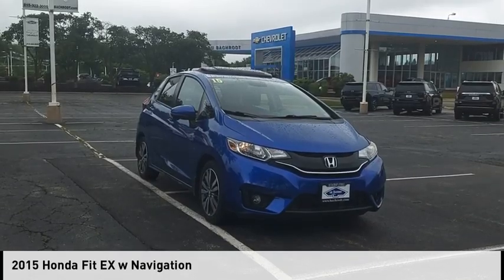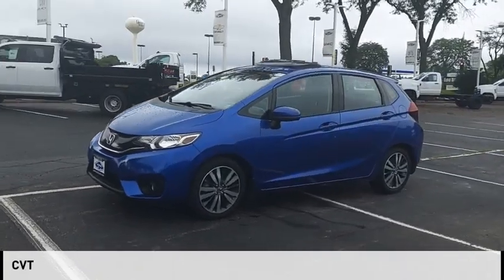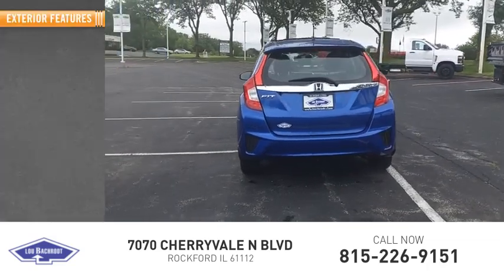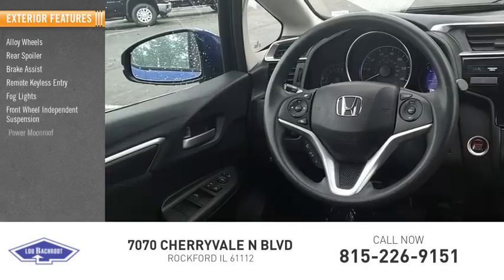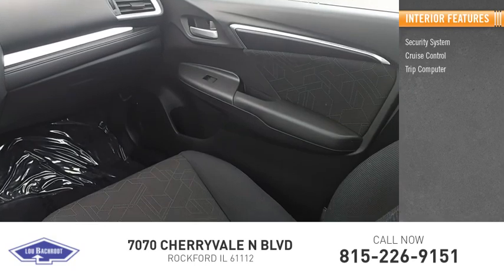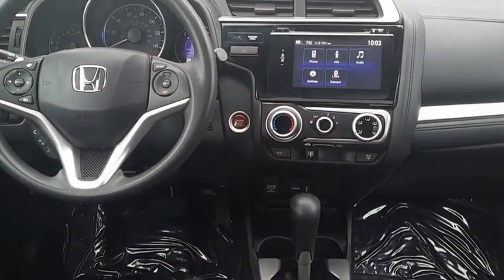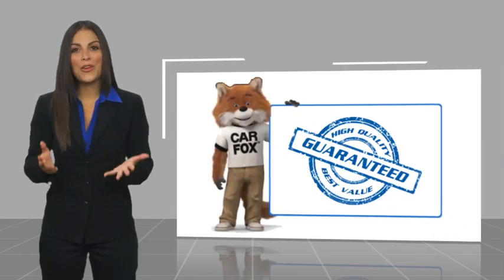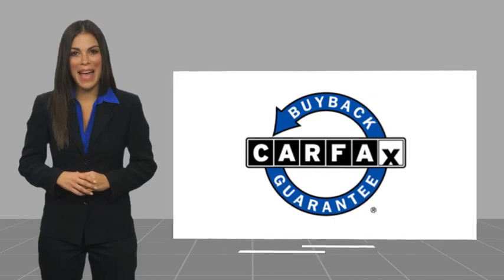2015 Honda Fit AC14204BB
2015 Honda Fit EX

32/38 City/Highway MPG Odometer is 20996 miles below market average! Priced below KBB Fair Purchase Price! Clean CARFAX. Blue 2015 Honda Fit EX w Navigation 32/38 City/Highway MPG EX w Navigation SHOP FROM HOME, FREE DELIVERY ANYWHERE WITHIN 250 MILES!, EASY FINANCING, FULLY SERVICED, BLUETOOTH/HANDS-FREE, BACK UP CAMERA, MULTI-ZONE CLIMATE CONTROL, PUSH BUTTON START, REMOTE KEYLESS ENTRY. Awards: * 2015 KBB.com Our 10 Favorite New-for-2015 Cars * 2015 KBB.com Best Buy Awards Finalist * 2015 KBB.com 10 Coolest New Cars Under $18,000 * 2015 KBB.com 10 Tech-Savviest Cars Under $20,000 * 2015 KBB.com 10 Most Awarded Cars * 2015 KBB.com Best Resale Value Awards * 2015 KBB.com Brand Image Awards Kelley Blue Book Brand Image Awards are based on the Brand Watch(tm) study from Kelley Blue Book Market Intelligence. Award calculated among non-luxury shoppers. Kelley Blue Book is a registered trademark of Kelley Blue Book Co., Inc. Lou Bachrodt Auto Mall is your locally-owned Chevy, Buick, GMC, BMW, and VW dealer. Family-owned in Rockford, Illinois since 1953. Providing certified service, manufacturer parts & accessories, and a five star buying experience that centers on our commitment to the customer. Find just the right car, truck, or SUV and exceptional value like the 1000s of clients before you. Still servicing communities near and far not only in Rockford, but Loves Park, Machesney Park, Belvidere, Beloit, Rochelle, Harvard, Freeport, Sycamore, Cherry Valley and Chicago.